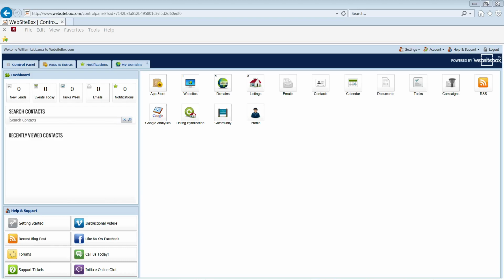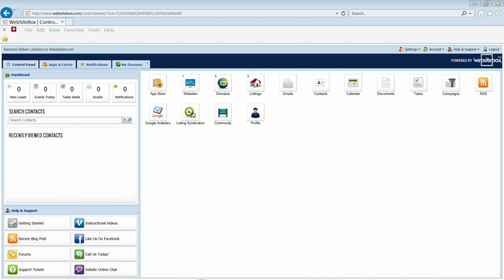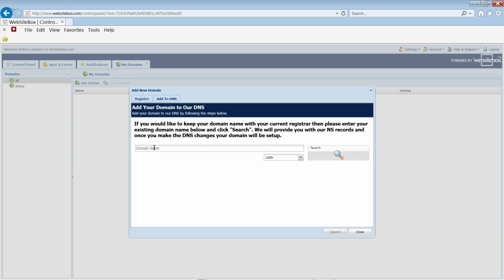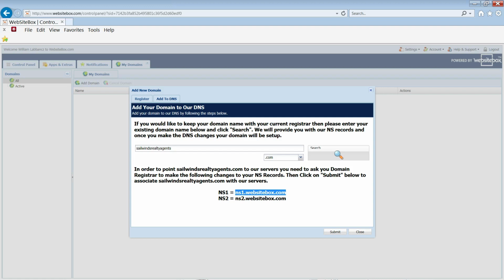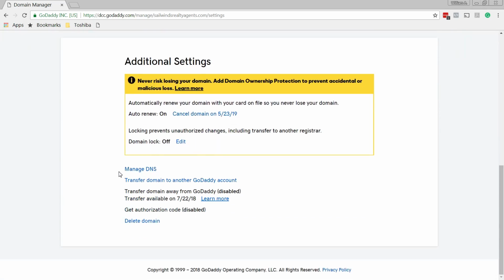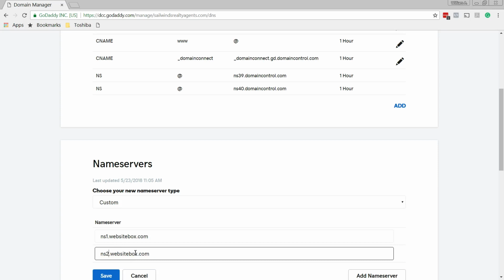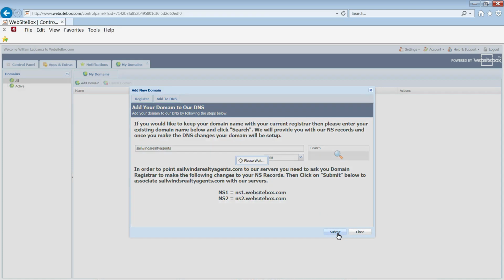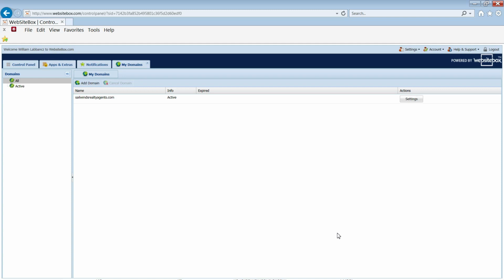How to add a Domain to your Websitebox website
William A. Labbancz, the broker of Sailwinds Realty, provides a step by step process on how to add a domain to your Websitebox account.